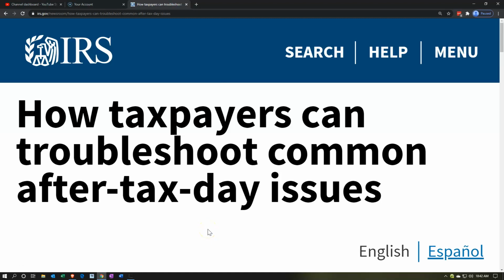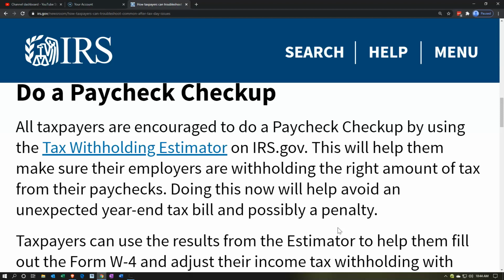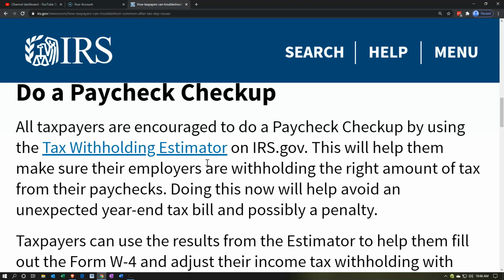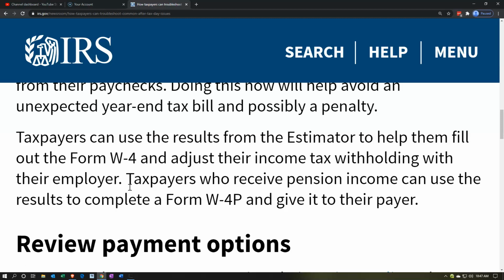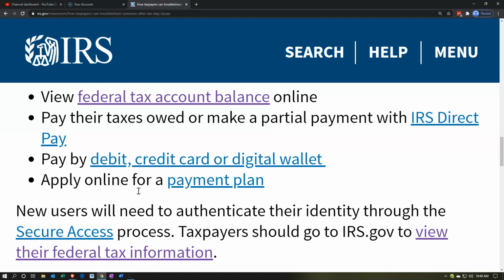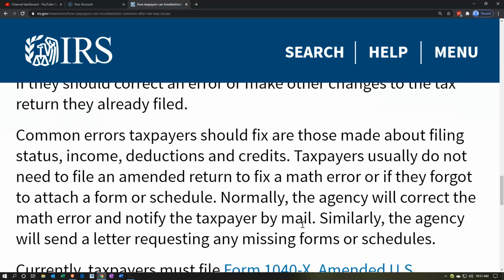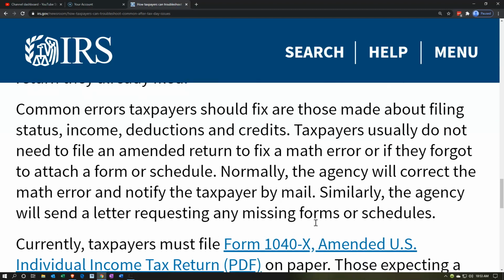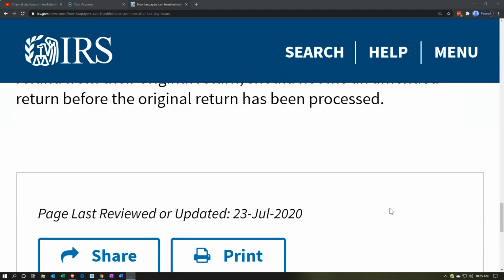How taxpayers can troubleshoot common after-tax-day issues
While the deadline to file and pay federal income taxes has passed for most people, there are some taxpayers still facing tax-related issues.

Here are some tips for taxpayers handling some of the most common after-tax-day issues.

Check the status of a refund
Taxpayers can check on their refund using the Where's My Refund? tool. It is available on IRS.gov and the IRS2Go app. To use this tool, taxpayers need the first Social Security number on the tax return, the filing status and the expected refund amount. The tool updates once daily, so there's no need to check more often.

Do a Paycheck Checkup
All taxpayers are encouraged to do a Paycheck Checkup by using the Tax Withholding Estimator on IRS.gov. This will help them make sure their employers are withholding the right amount of tax from their paychecks. Doing this now will help avoid an unexpected year-end tax bill and possibly a penalty.

Taxpayers can use the results from the Estimator to help them fill out the Form W-4 and adjust their income tax withholding with their employer. Taxpayers who receive pension income can use the results to complete a Form W-4P and give it to their payer.

Review payment options
Taxpayers who owe taxes can review their options online. They can:

View federal tax account balance online
Pay their taxes owed or make a partial payment with IRS Direct Pay
Pay by debit, credit card or digital wallet
Apply online for a payment plan
New users will need to authenticate their identity through the Secure Access process. Taxpayers should go to IRS.gov to view their federal tax information.

Find out if they need to amend a tax return
After filing their return, taxpayers may find they made an error or forgot to enter something on it. Taxpayers can use the Interactive Tax Assistant, Should I File an Amended Return? to help determine if they should correct an error or make other changes to the tax return they already filed.

Common errors taxpayers should fix are those made about filing status, income, deductions and credits. Taxpayers usually do not need to file an amended return to fix a math error or if they forgot to attach a form or schedule. Normally, the agency will correct the math error and notify the taxpayer by mail. Similarly, the agency will send a letter requesting any missing forms or schedules.

Currently, taxpayers must file Form 1040-X, Amended U.S. Individual Income Tax Return (PDF) on paper. Those expecting a refund from their original return, should not file an amended return before the original return has been processed.